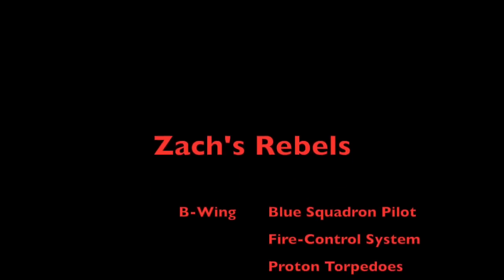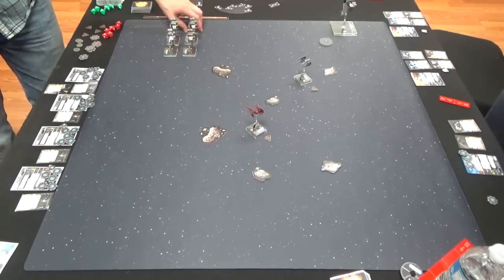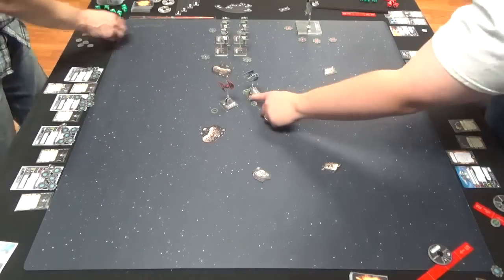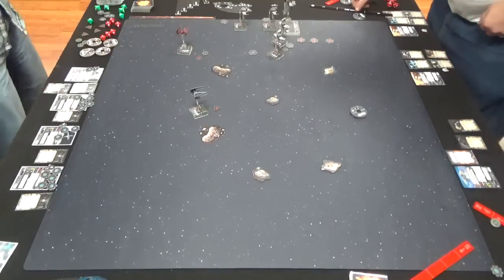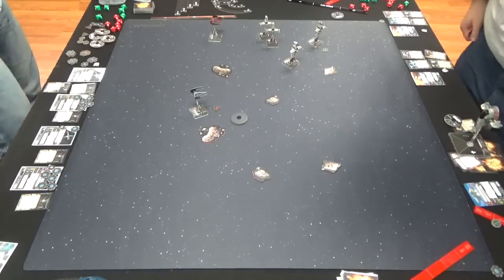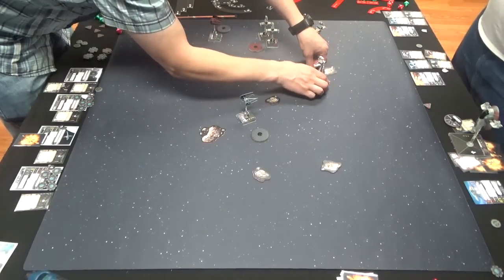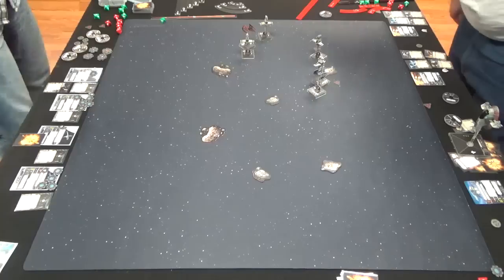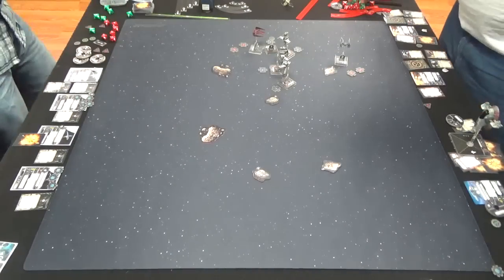X-Wing Battle Report Rebel Swarm vs Tie Interceptors & Firespray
X-Wing Battle Report between four B-Wings vs two Tie Interceptors and a Firespray